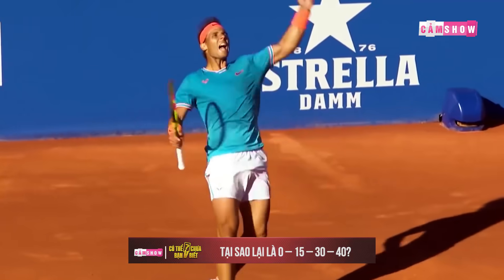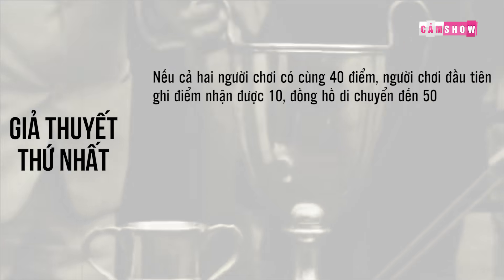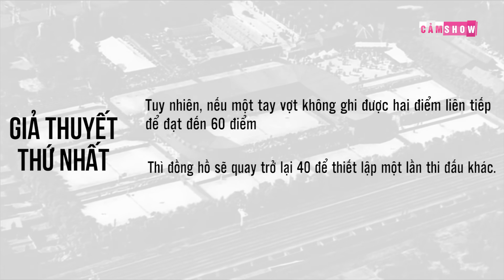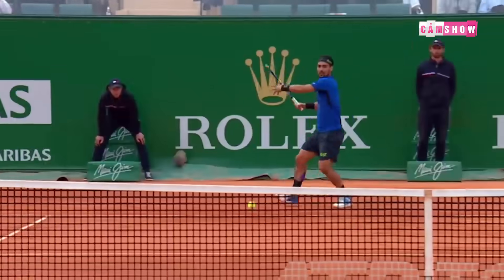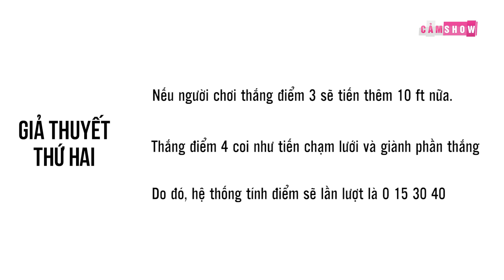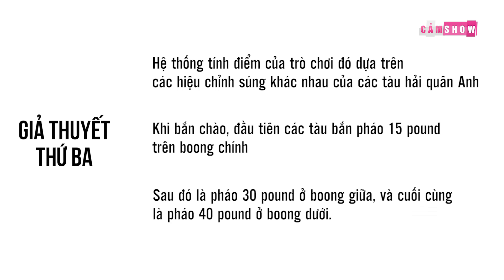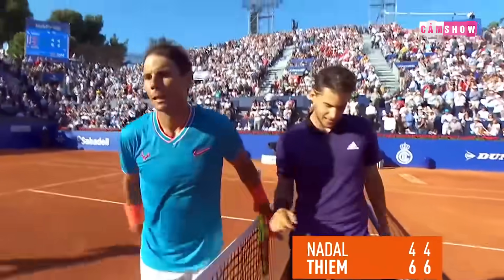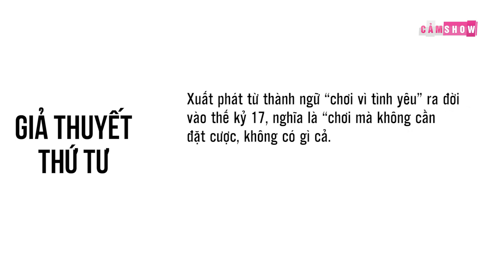VÌ SAO MỘT SET TENNIS LẠI CÓ CÁCH TÍNH ĐIỂM 0 – 15 – 30 – 40?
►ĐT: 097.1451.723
Xem thêm cái video hấp dẫn khác: